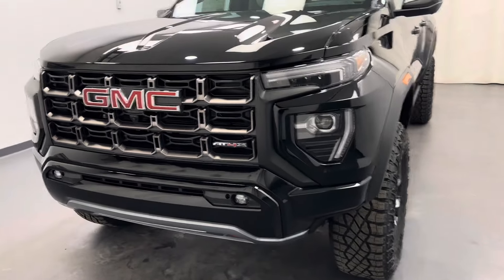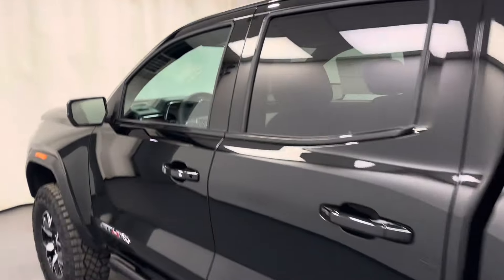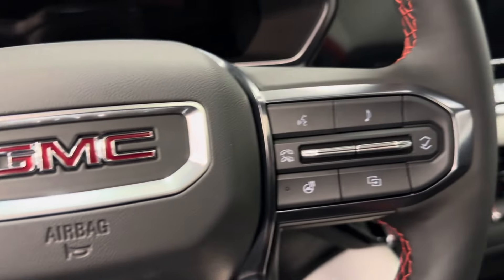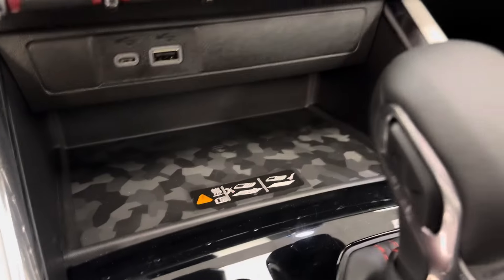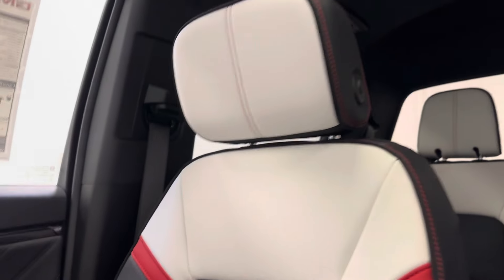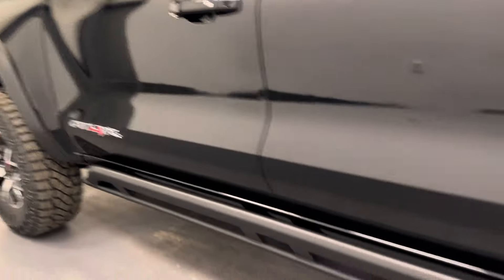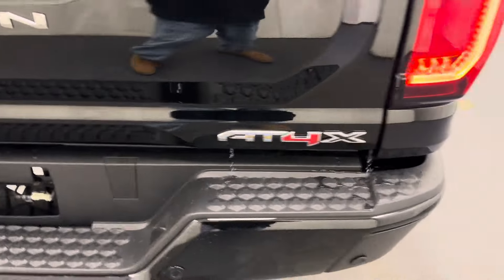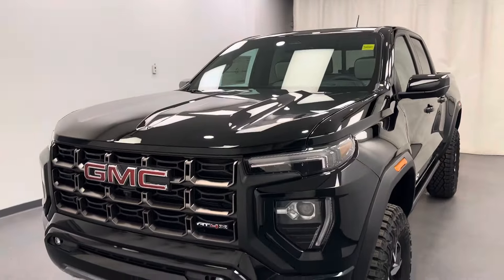2024 GMC Canyon AT4X || 262623